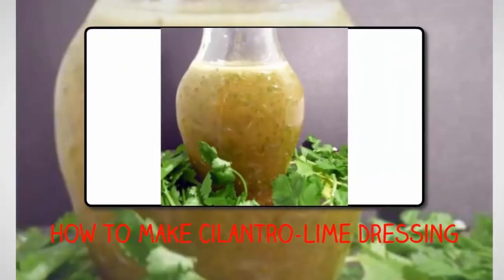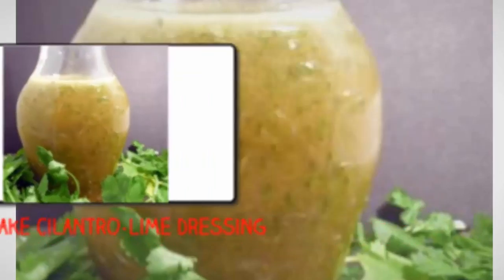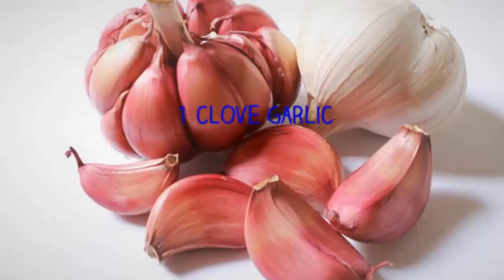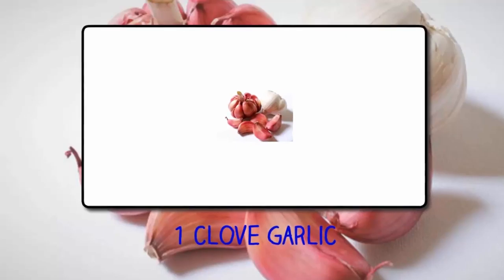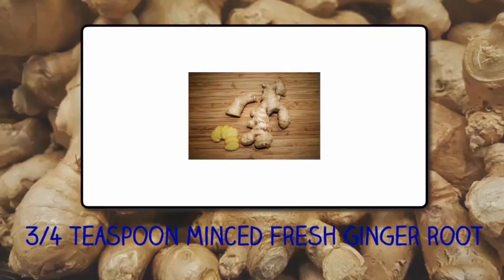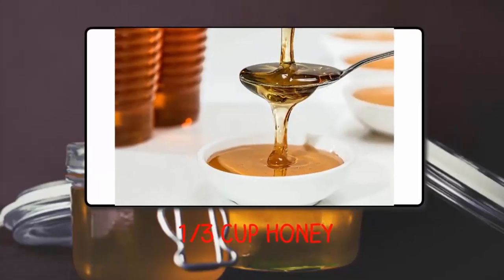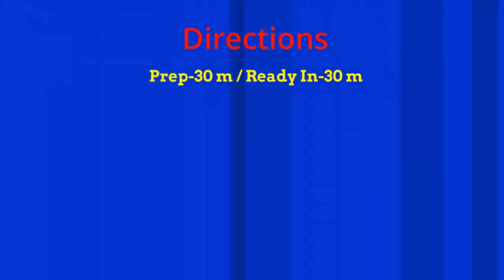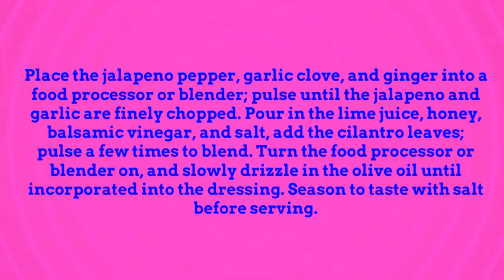Cilantro Lime Dressing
Cilantro Lime Dressing#1HomemadeRecipeCilantroLimesGarlicMayonnaise (Ingredient)HoneySugarSaltPepperBlender (Culinary Tool)CreamyTex-Mex Food (Cuisine)Salad DressingKitchenCinco De Mayo (Holiday)How To Make Cilantro Lime Dressing#4How To Make Homemade Salad Dressing